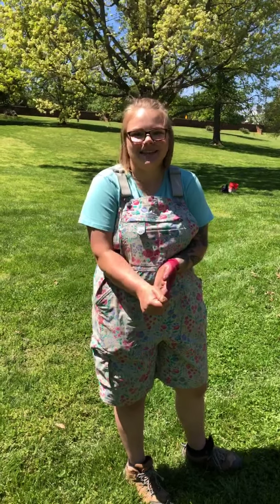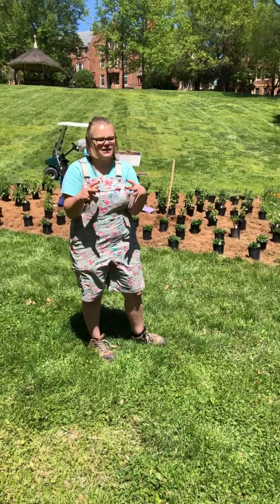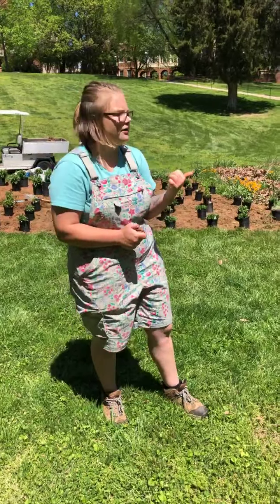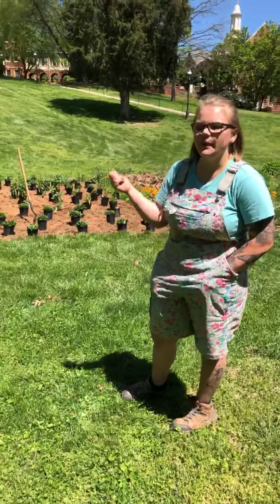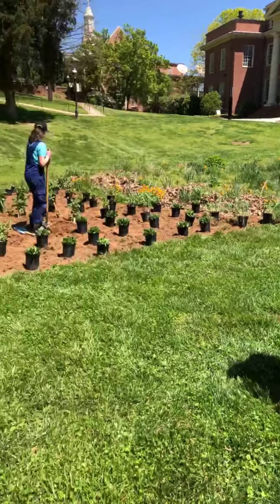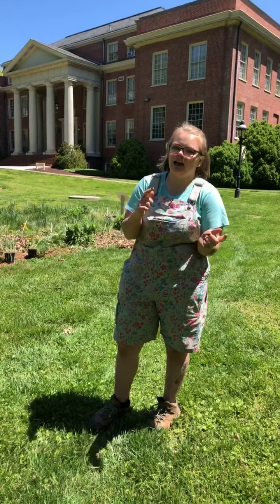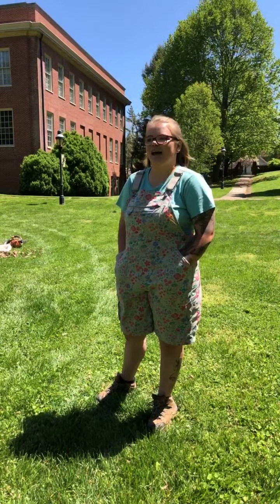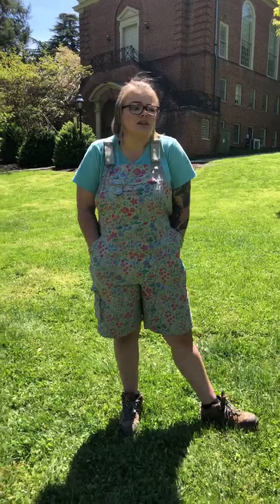Earth Day Presentation by Allison Brooks '18, Sustainability Coordinator at Randolph College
Allison Brooks '18, Sustainability Coordinator at Randolph College, talks about the current campus efforts underway to support environmental sustainability.